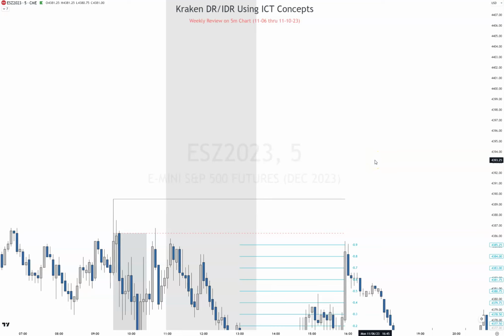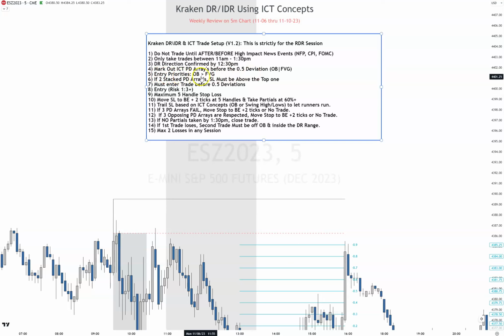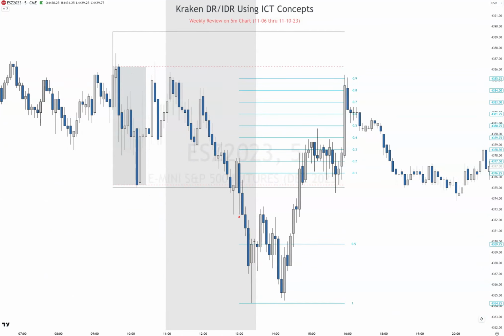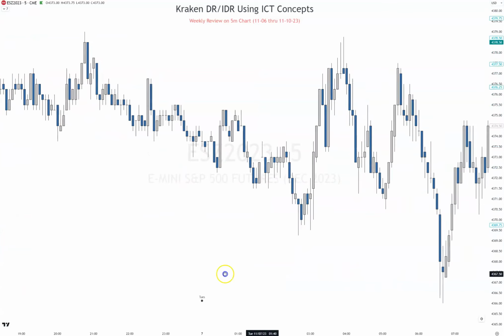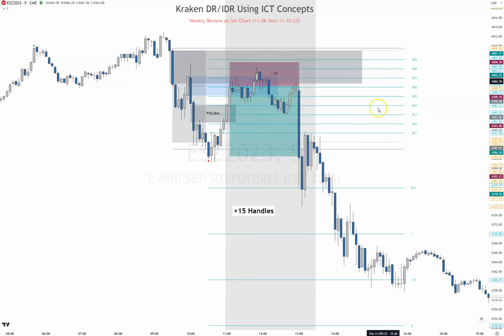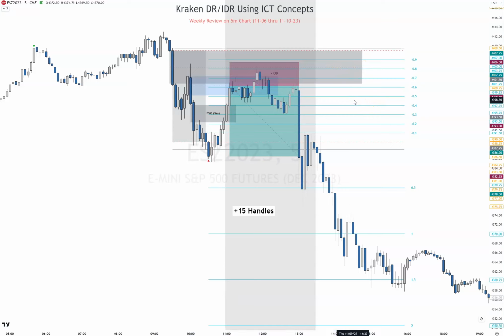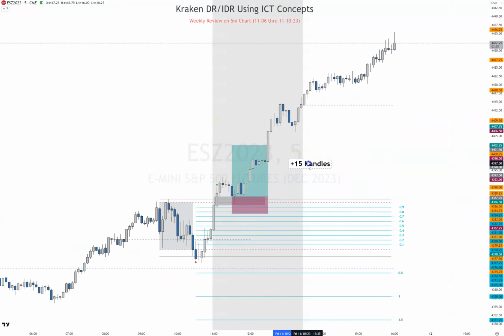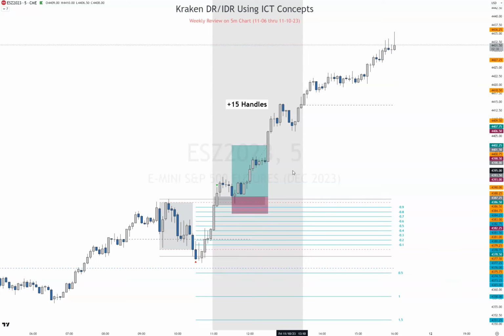DR IDR Using ICT Concepts Weekly Review for November 10th 2023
With the Kraken Silver Bullet PRO Indicator you get:
✅ And more...

*Timestamps*
00:00 Introduction
00:22 Rules
02:14 Monday
02:31 Tuesday
03:32 Wednesday
04:09 Thursday
06:18 Friday